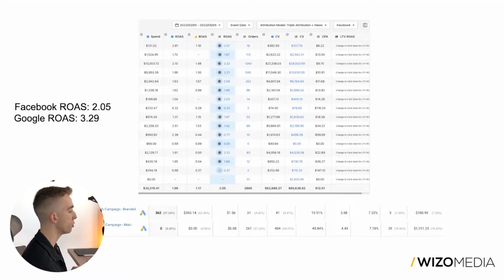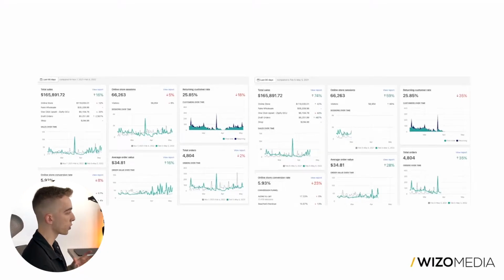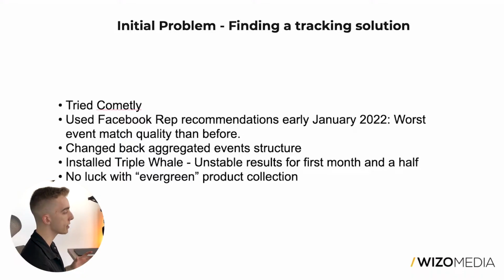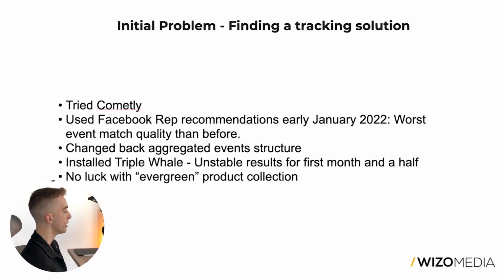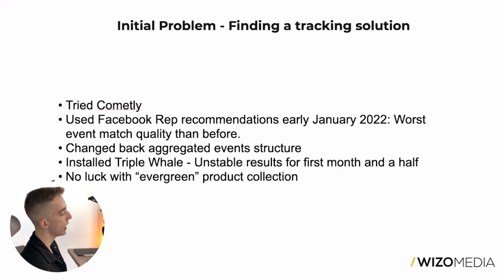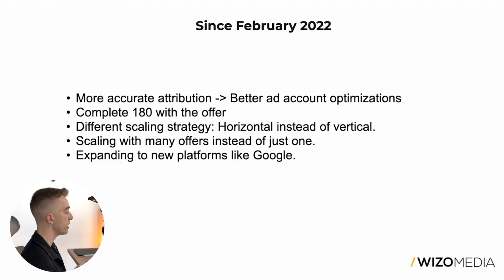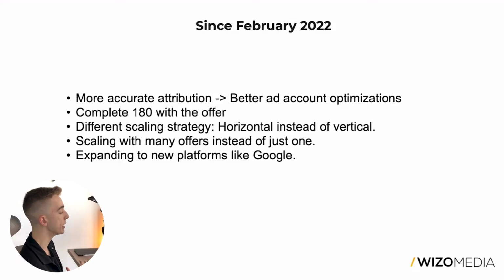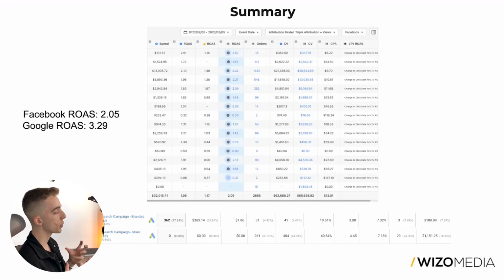$67,000 in 90 Days (Facebook & Google Ads Case Study!)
In this video, I'll share with you how we generated over $67,000 in 90 days for our e-commerce client.

We achieved it using Facebook Ads and Google Ads and I'll share with you the details like ROAS, AOV, and retargeting strategies.

If you want to learn how to use paid ads for an e-commerce business - just watch the video!